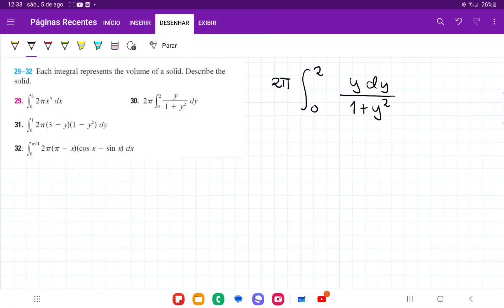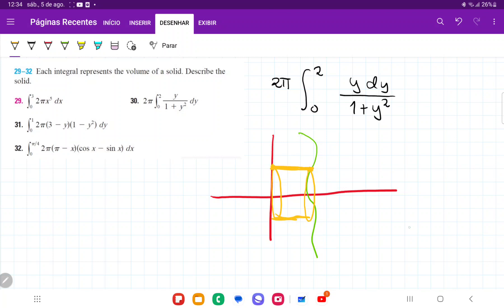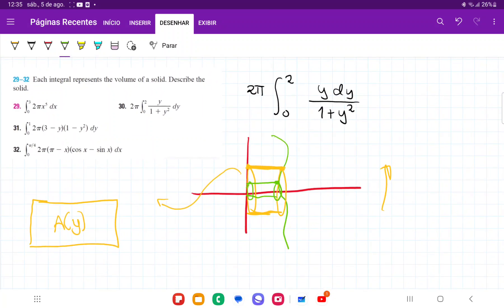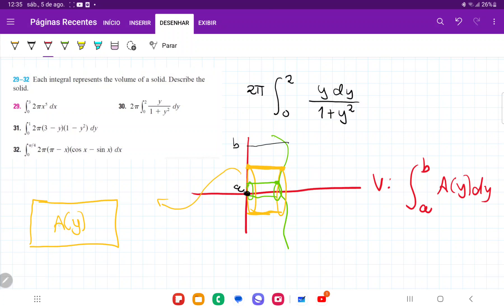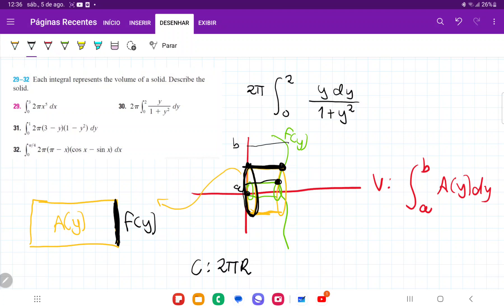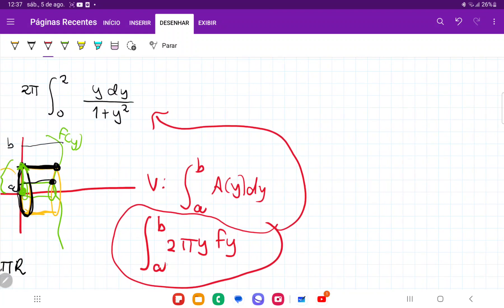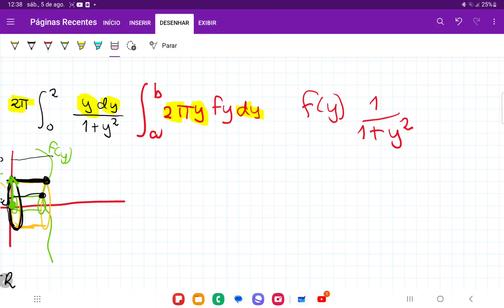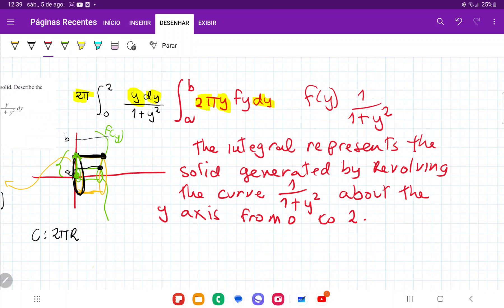6.3.30 Each integral represents the volume of a solid. Describe the solid. 2πydy/(1+y^2)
Each integral represents the volume of a solid. Describe the solid. Integral from 0 to 2 of 2piydy/(1+y^2)